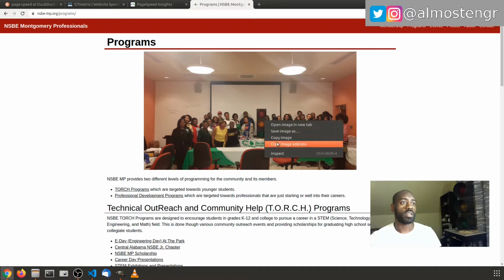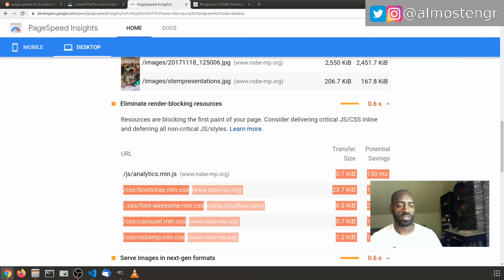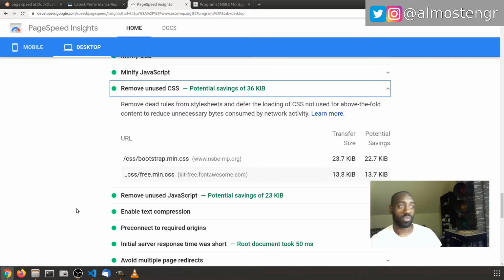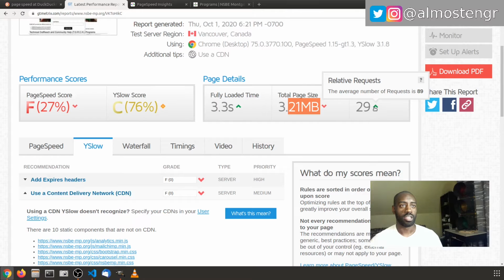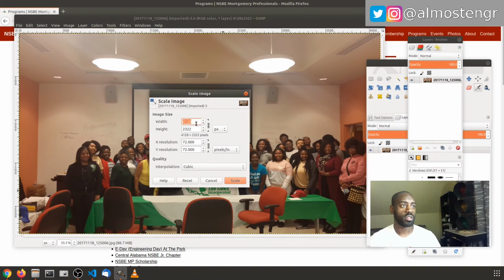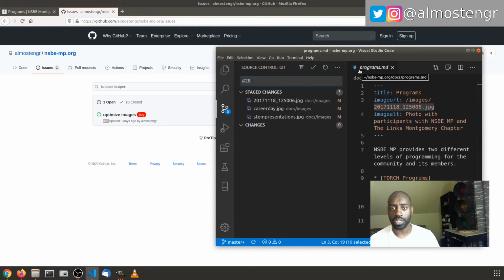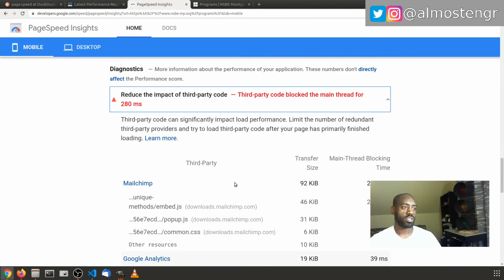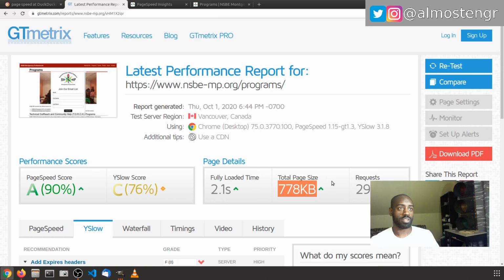Increase Your Page Speed Score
There are a number of online tools that will check the load time and speed of your website.

Google Page Speed and GtMetrix are two common tools that are used to improve the page load times.